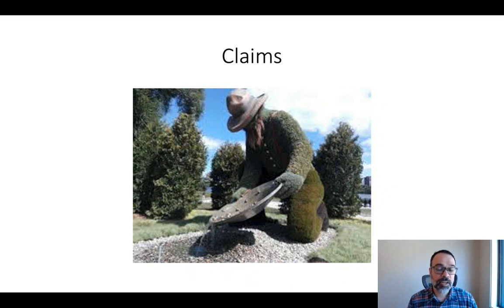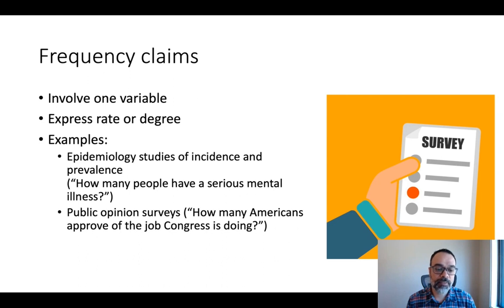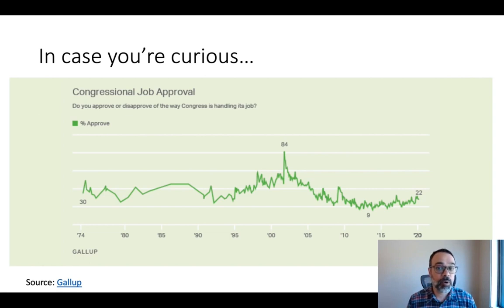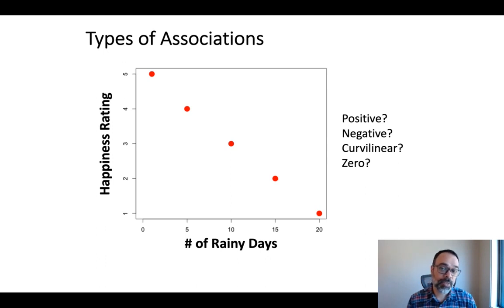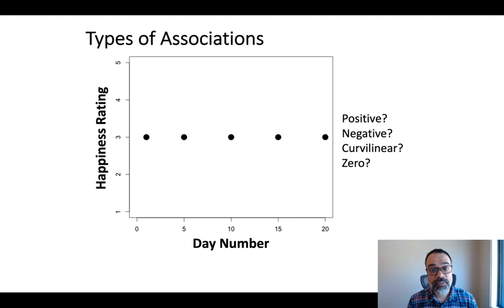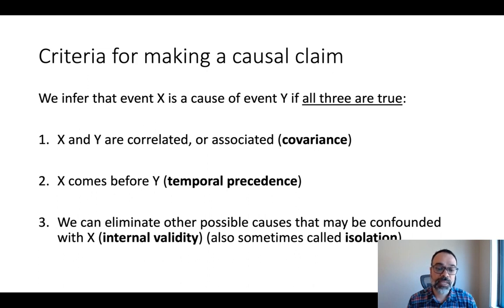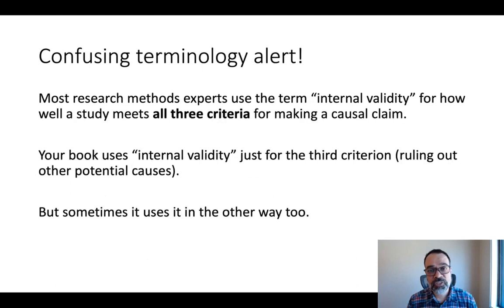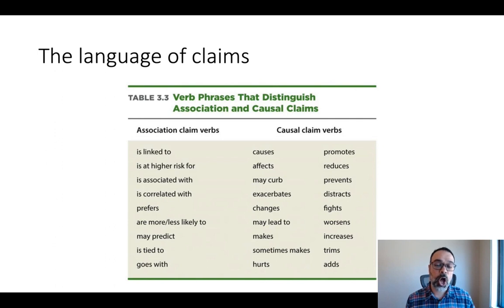3.2 Three kinds of scientific claims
In this video I introduce three kinds of empirical claims that scientists make: frequency claims, association claims, and causal claims.

Created for my PSY 301: Scientific Thinking course, Spring 2020, taught at the University of Oregon.